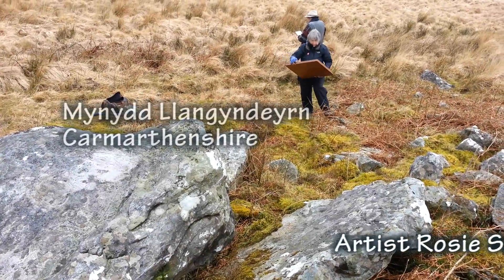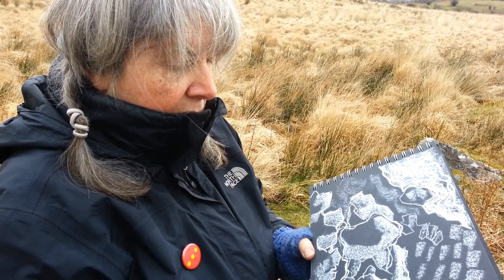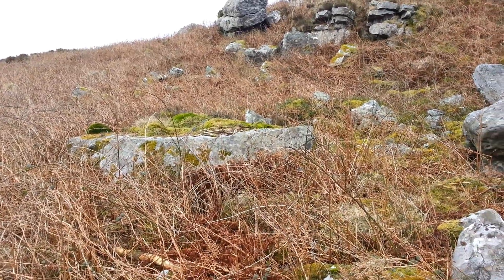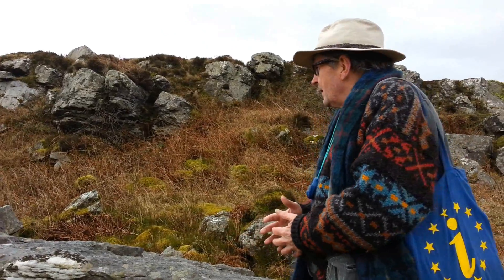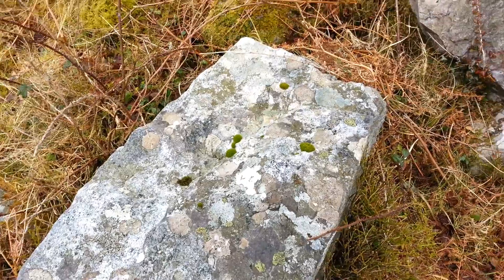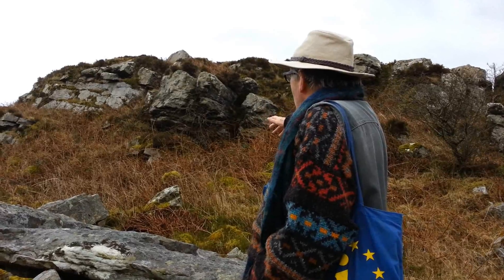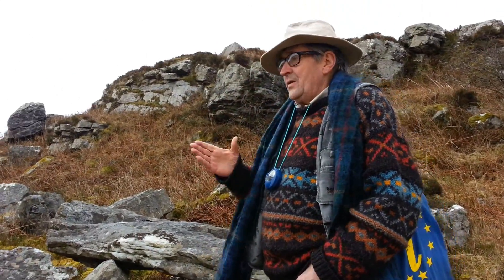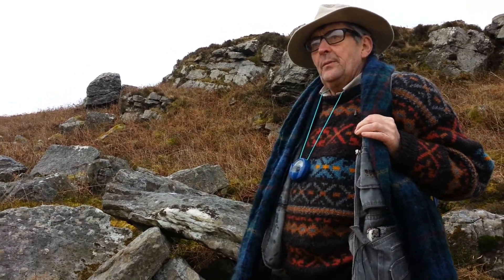Why are Ancient Monuments Where They are?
Artist Rosie Scribblah and archaeologist Dewi Bowen drawing and surveying a Neolithic burial site on Mynydd Llangyndeyrn, Carmarthenshire. What inspires Rose to draw and why did ancient Britons erect monuments on top of mountains?